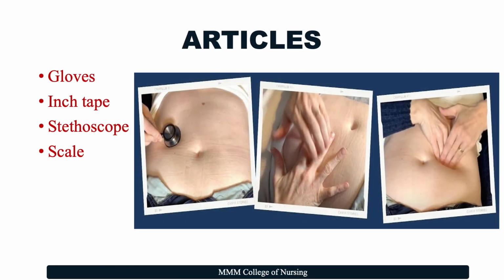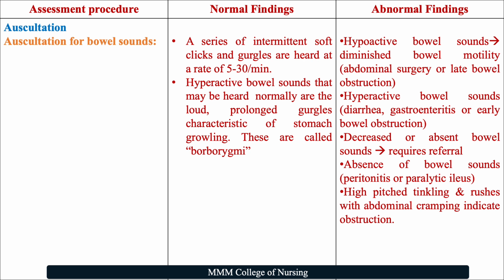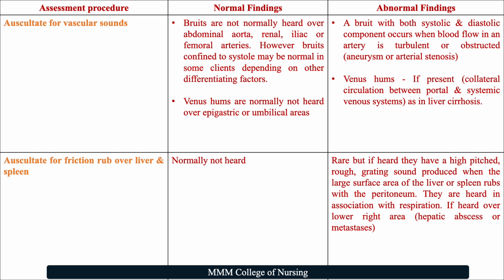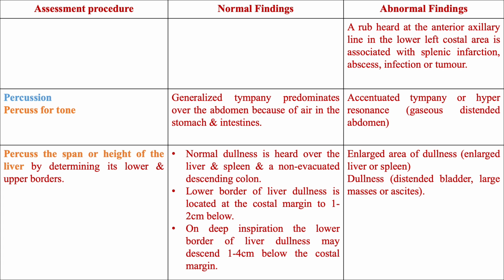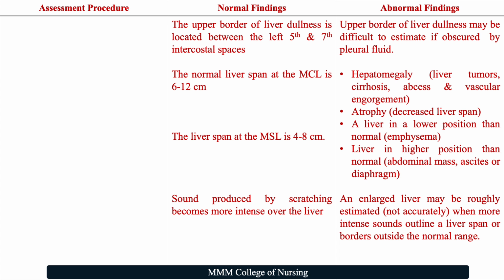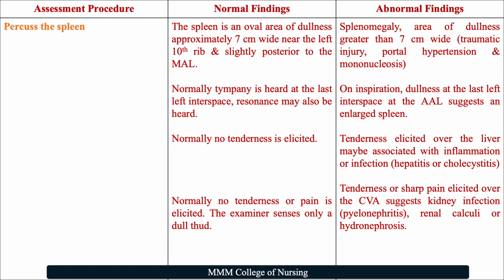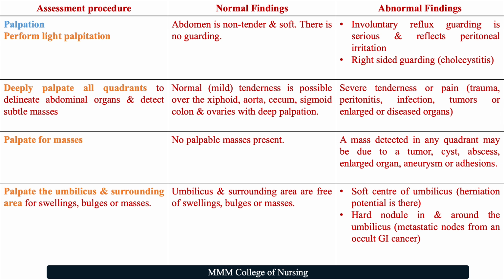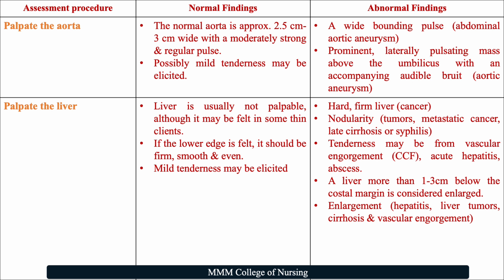ASSESSMENT OF ABDOMEN - PART- 2